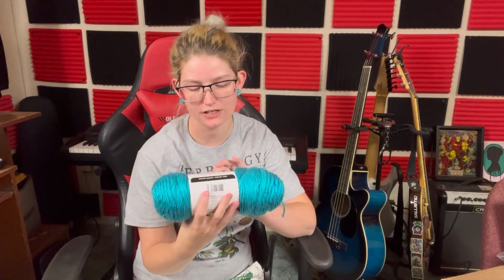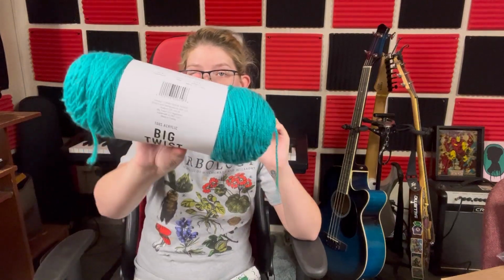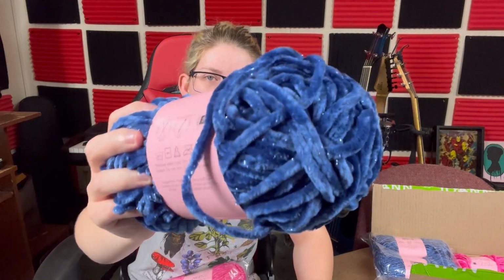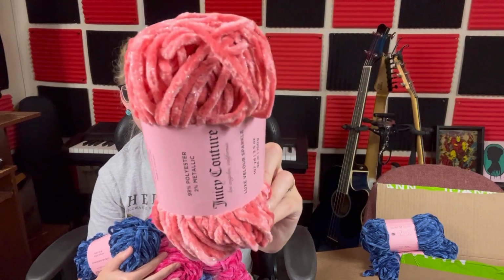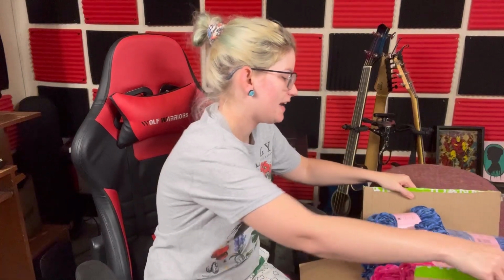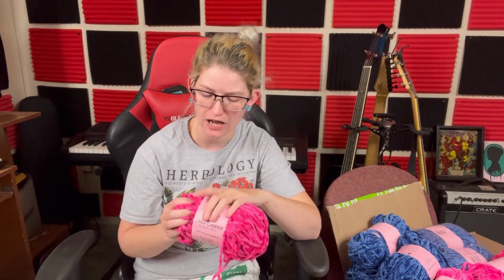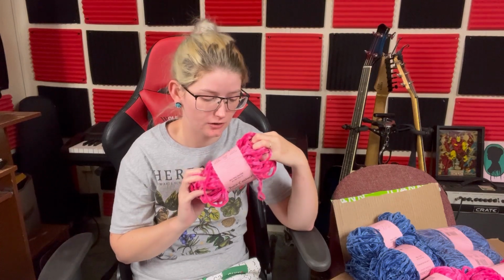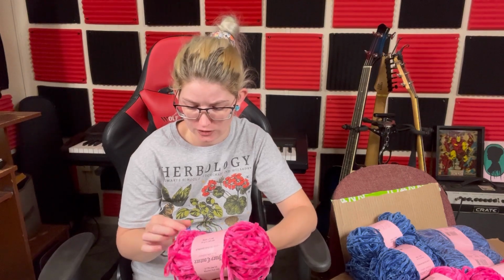Juicy Couture Birthday Yarn Haul 🥳 Plus Ranting About How Much I Love This Yarn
Just sharing with you one of the best things everrrrrrr :3333

Hope you love it as much as I do.

And here’s the link to the sparkly version of the yarn